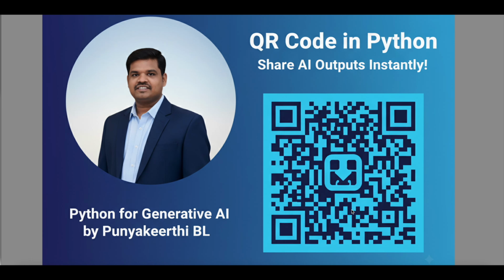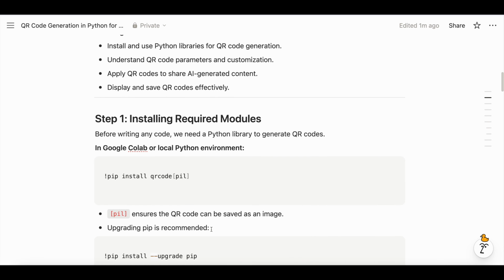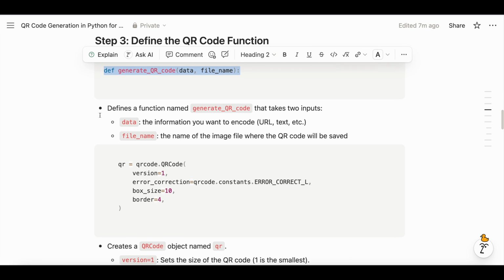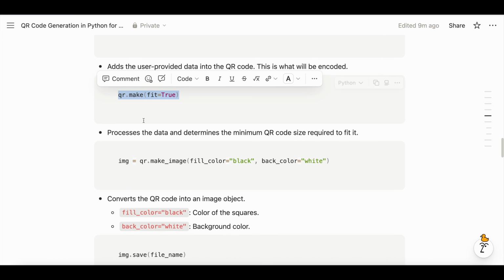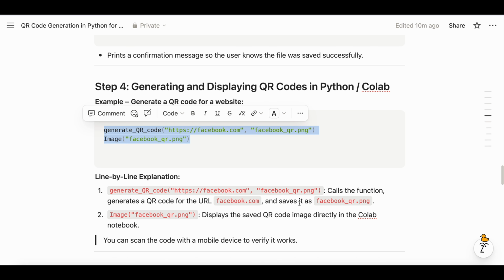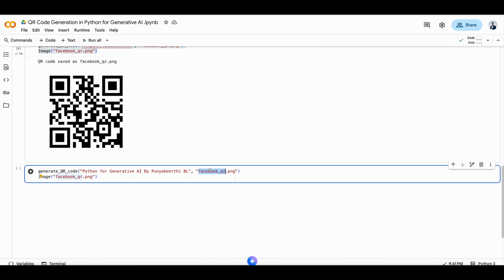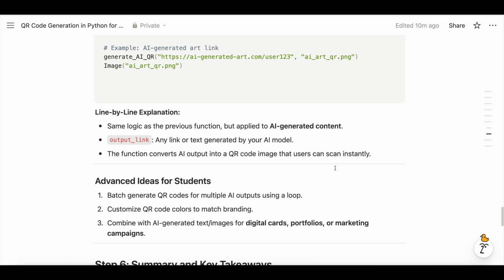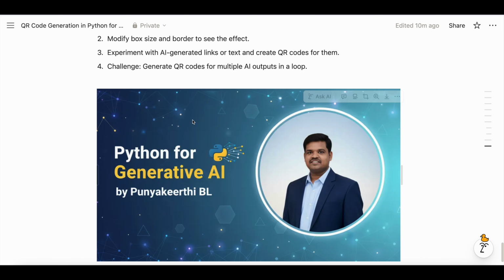QR Code Generation in Python | Share AI Outputs Instantly | Python for GenerativeAI by Punyakeerthi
In this tutorial, we explore how to generate and save QR codes using Python, and how this can be applied to Generative AI outputs. You’ll learn:

How to install and use the qrcode Python library

Key QR code parameters: version, error correction, box size, and border

Step-by-step Python scripts for generating QR codes

How to make your AI-generated content interactive and shareable via QR codes

By the end of this video, you’ll have practical skills to share AI-generated content efficiently and create professional, scannable QR codes in Python.